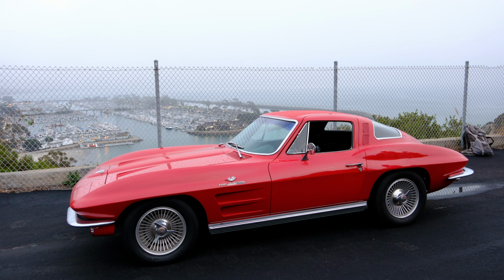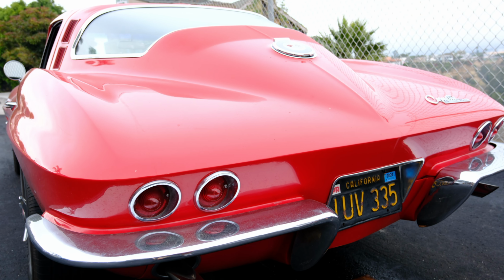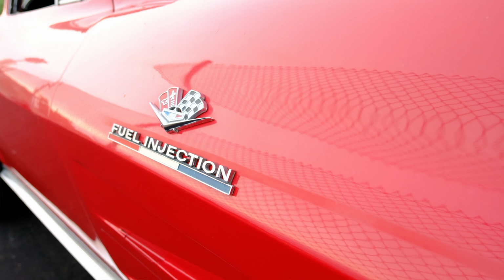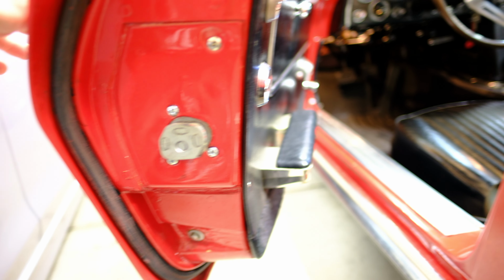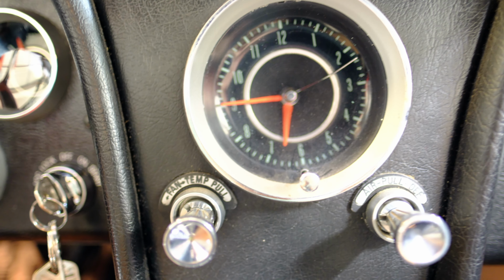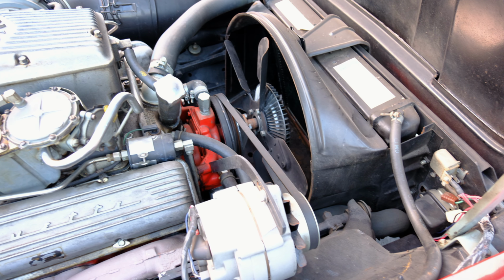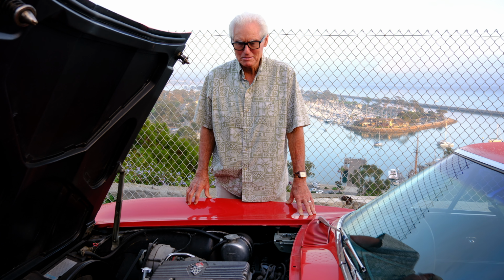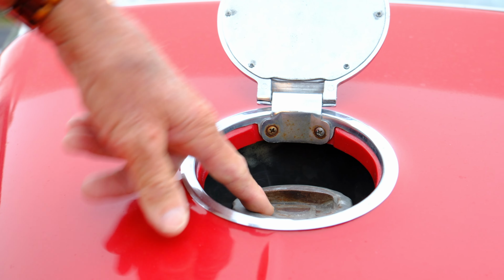Richard's 1964 Sting Ray Walk Around in 4k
In this video we talk to Richard about his 1964 Corvette Sting Ray. Check out this Classic Car Alert, filmed in 4k, Richard has a ton of information to share about this amazing automobile.